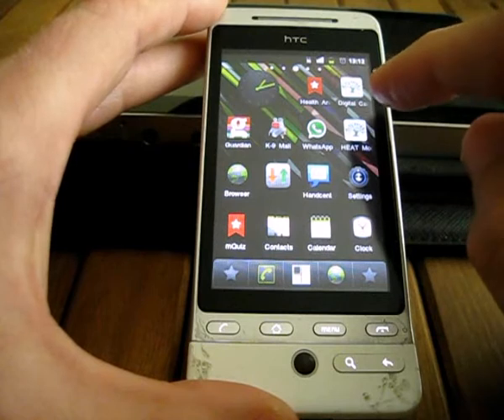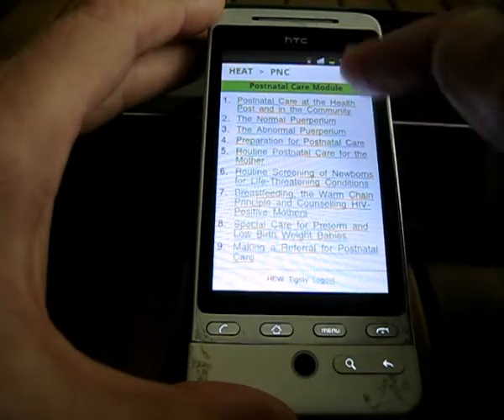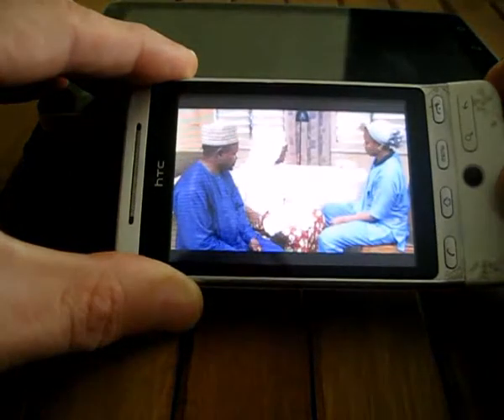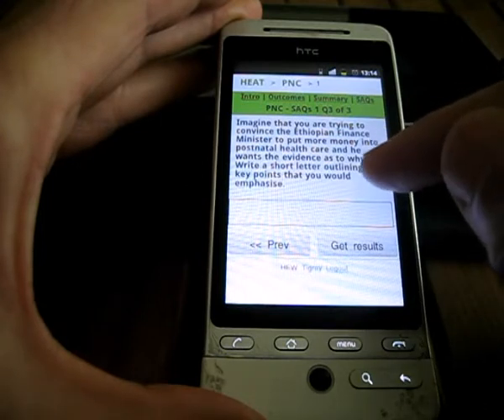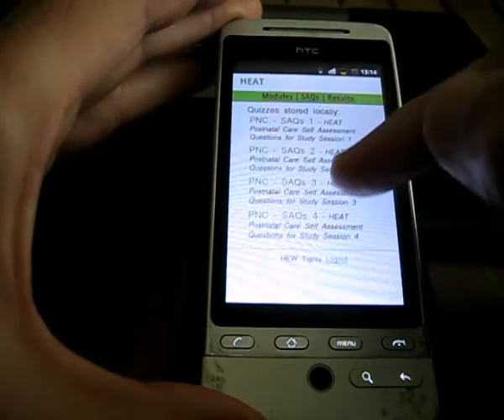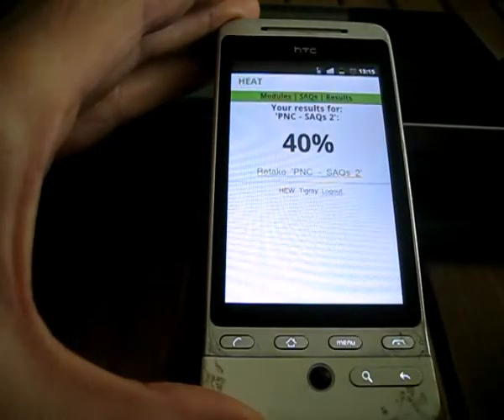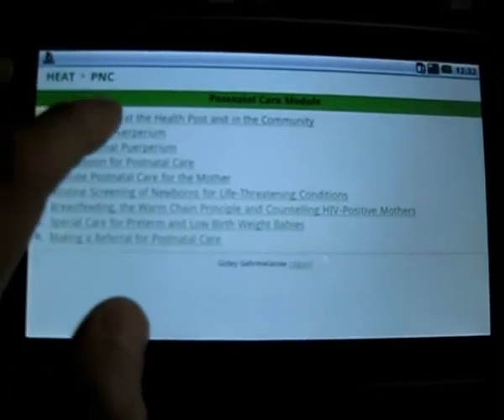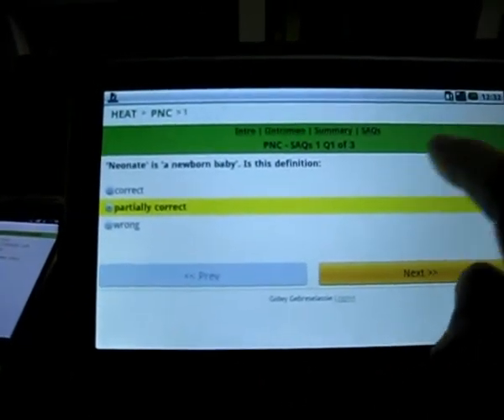HEAT content on smartphone and tablet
Demonstration of the Open University HEAT content running on an Android smartphone and tablet, with video content and self assessment exercises stored locally on the device